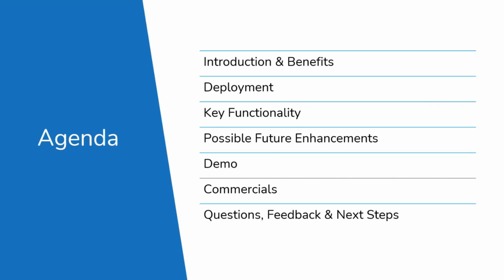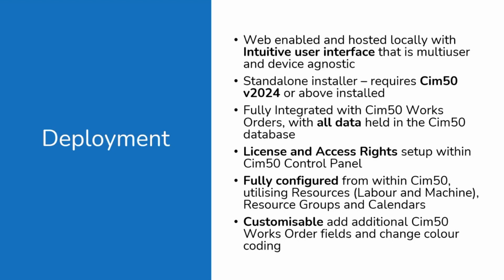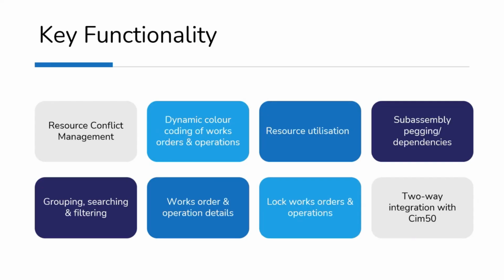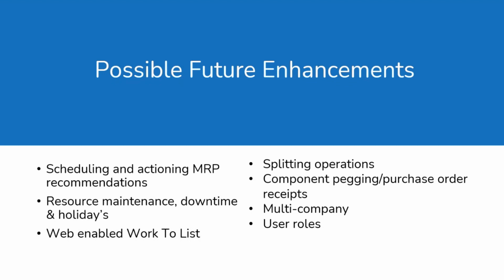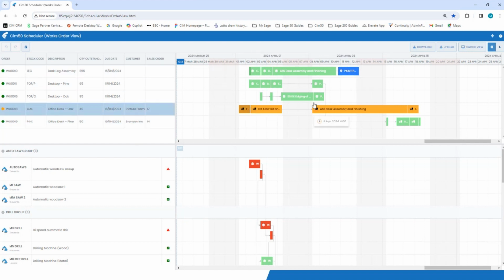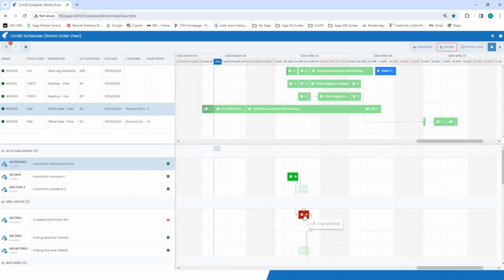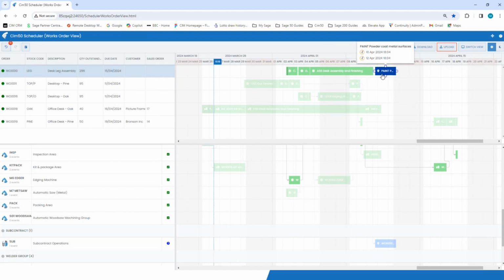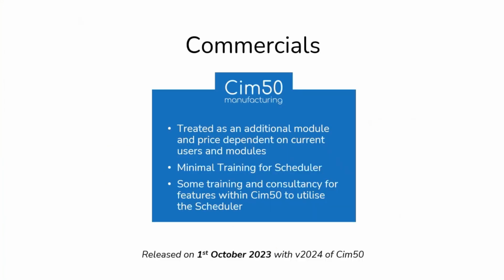Cim50 Graphical Scheduler - 25 Minute Overview Webinar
Join Martin Conner for our 25-minute webinar on our Graphical Scheduler for Cim50.

Learn about its key functionality, its benefits for manufacturers and see it in action.

Interested in finding out more?

CIM Software
Award-Winning Manufacturing Software Solution Developers for Sage